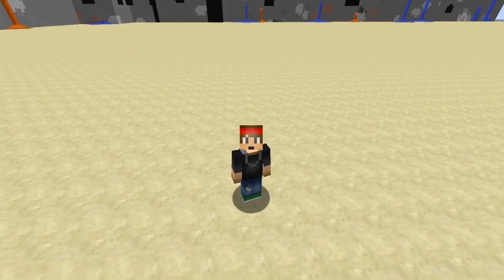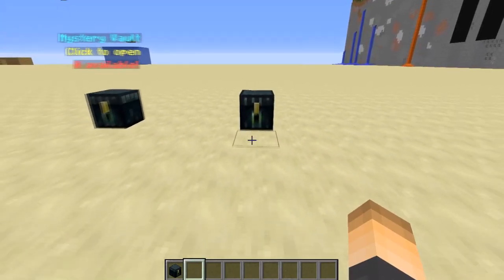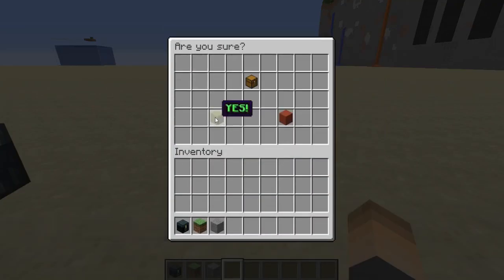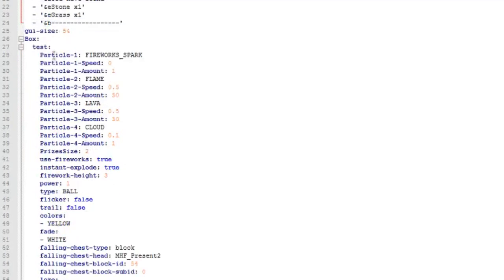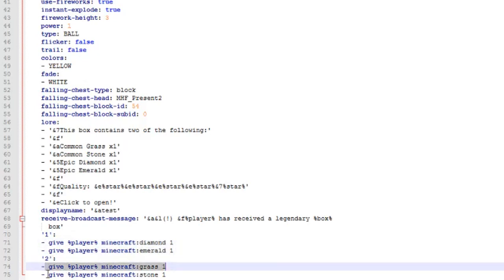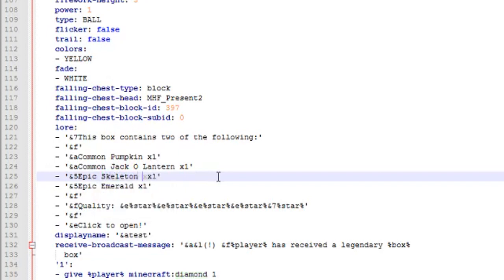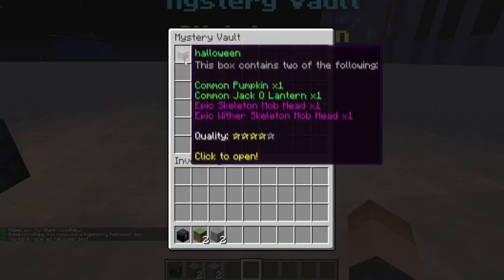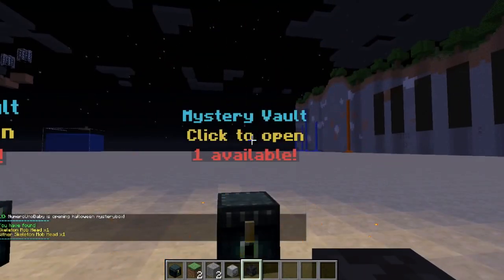MYSTERY VAULT! | Minecraft Plugin Tutorial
Just like in Hypixel, this reward system is perfect for your server!

●▬▬▬▬▬▬▬๑PLUGINS๑▬▬▬▬▬▬▬▬●